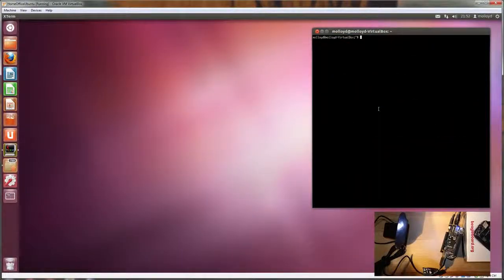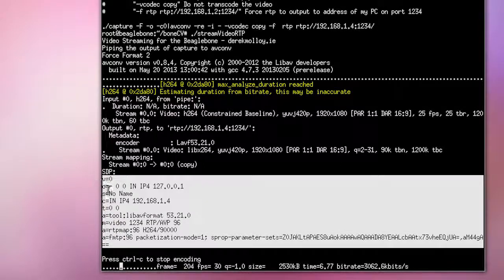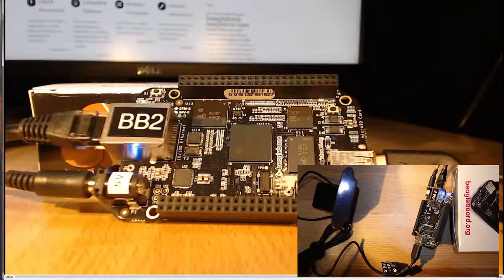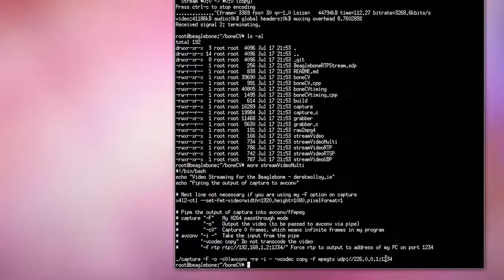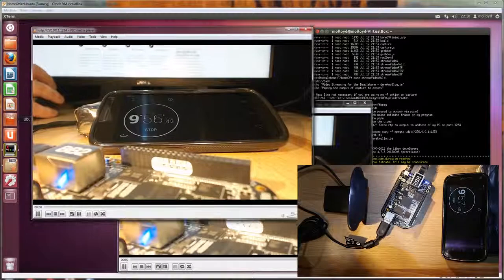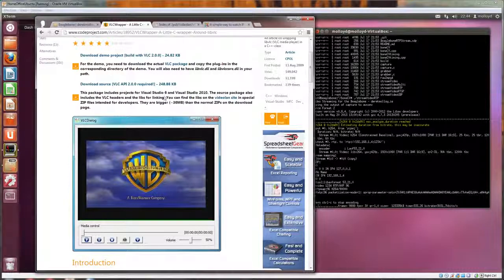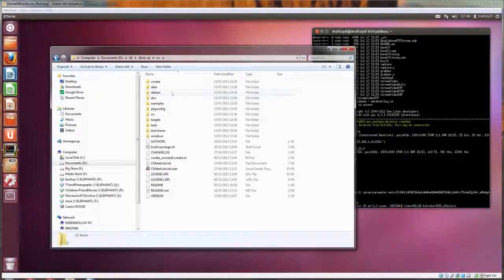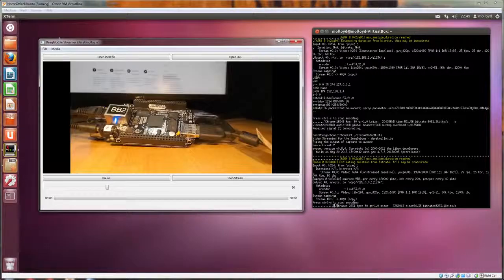Beaglebone Streaming Video from Embedded Linux & Custom Video Player